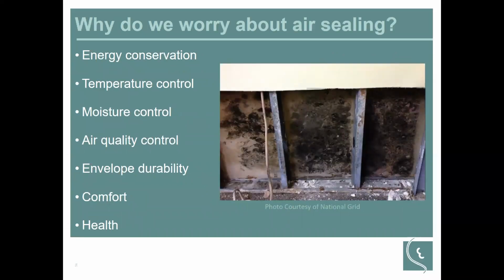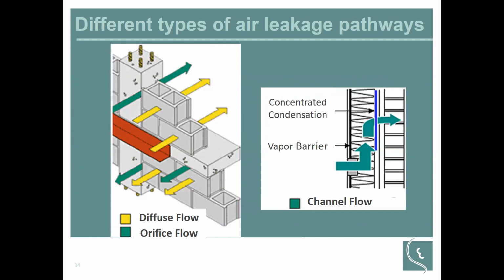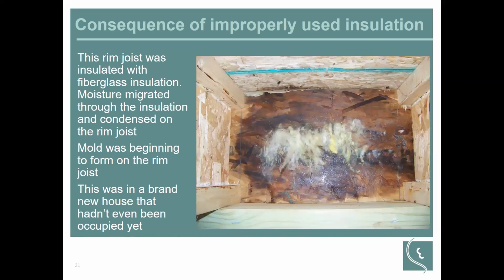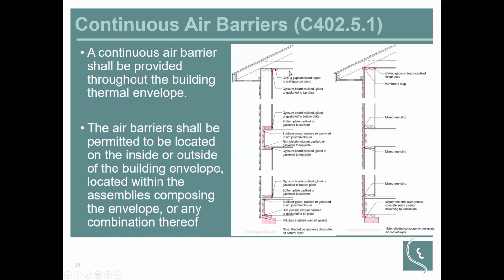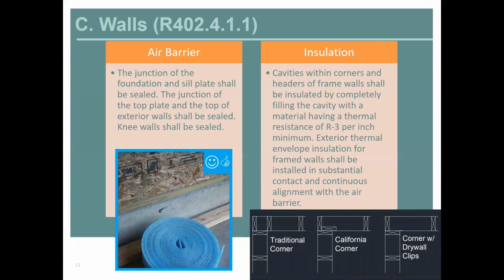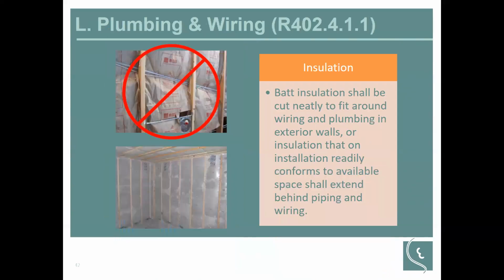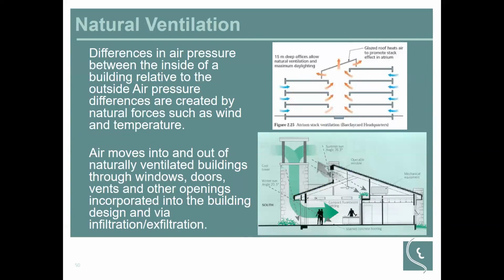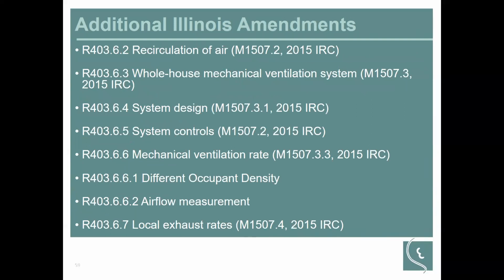SEDAC Energy Code Webinar 2 Air Sealing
Watch the "Residential/Commercial Air Sealing, Infiltration & Ventilation" webinar offered April 25th, 2018. We discuss insulation and air barrier provisions for various areas of buildings and identify proper and improper installations.